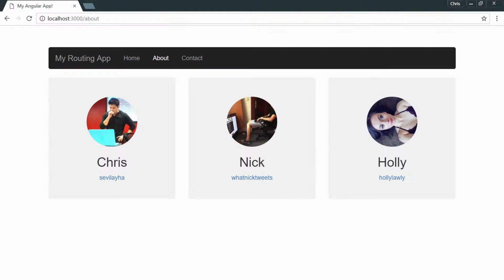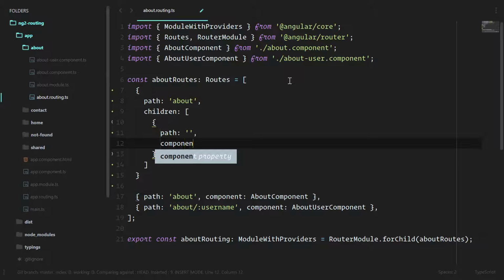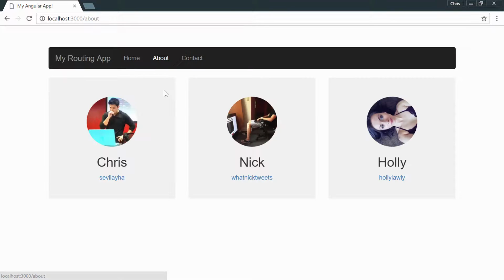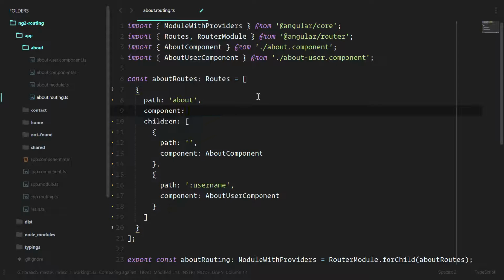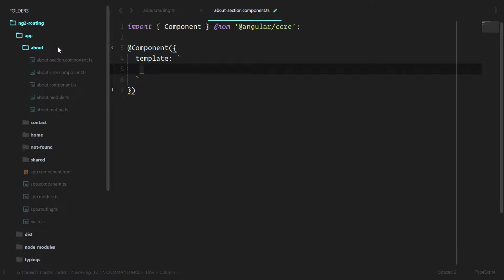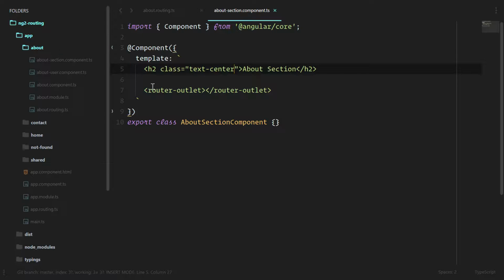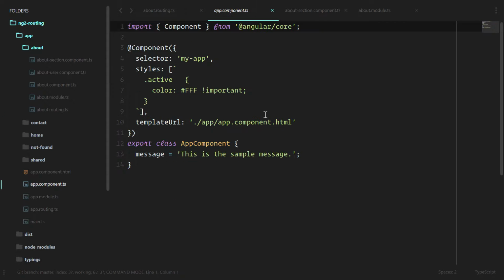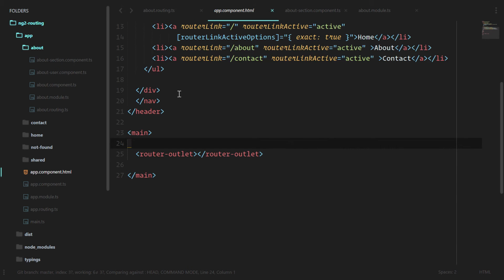[Routing Angular 2 Application] Lesson 14 Child Routes In Angular 2